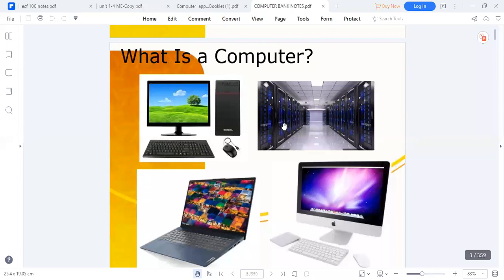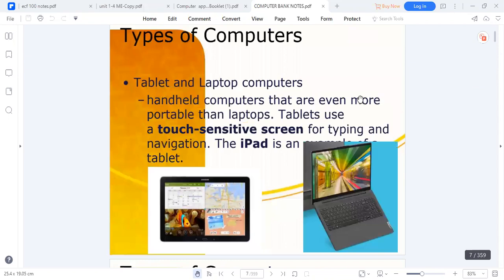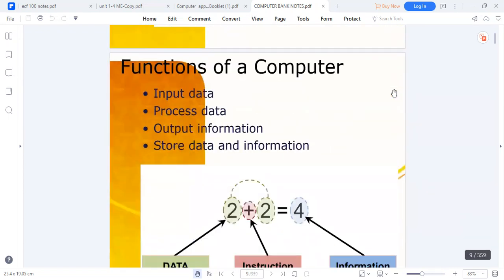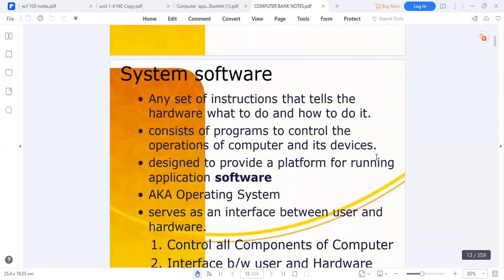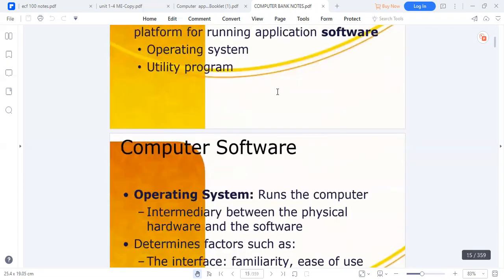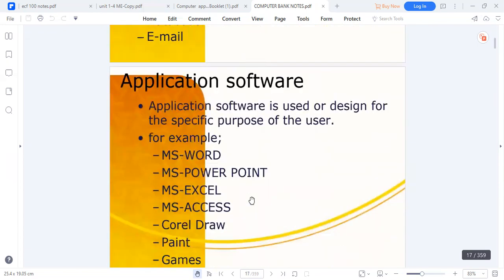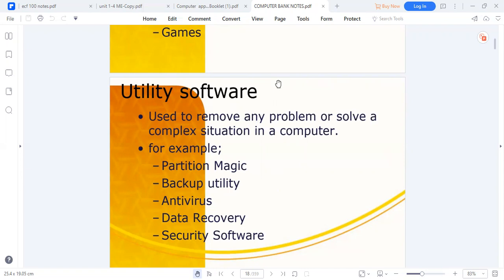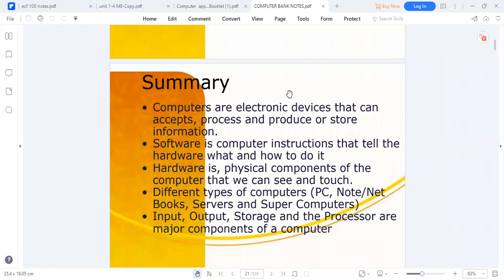CA 1 6 unit 1 intro to computing